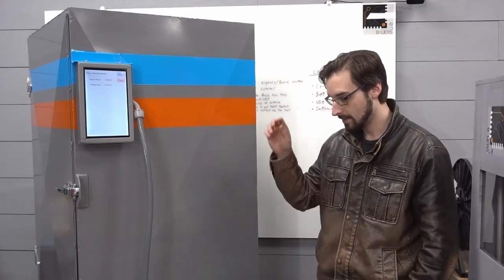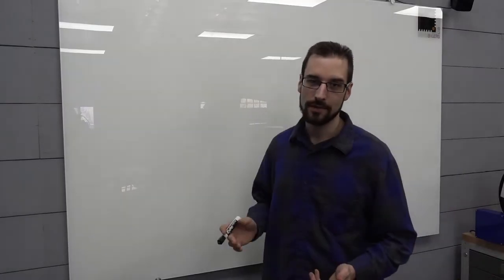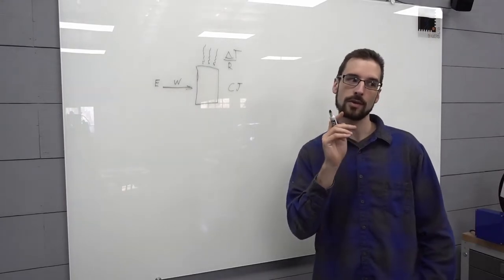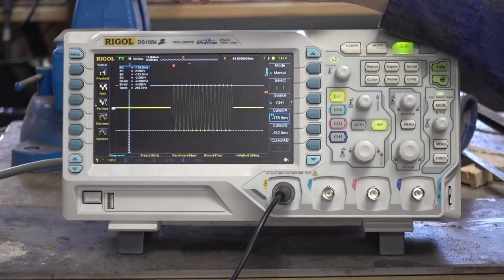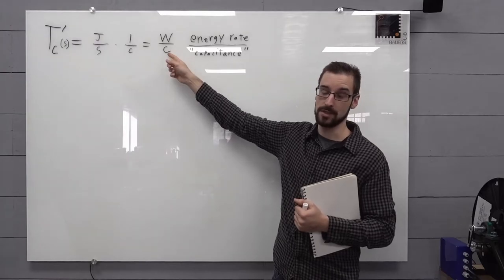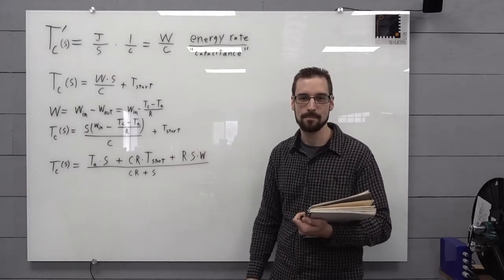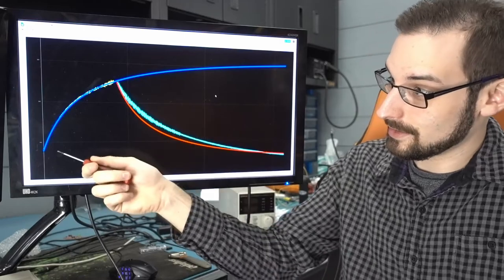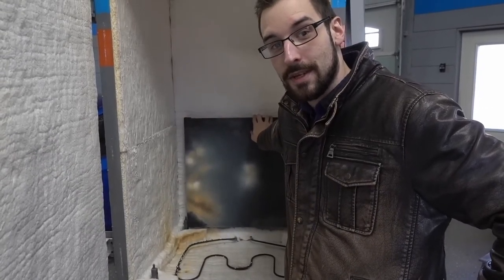Lab Oven (Part 4) - Test to Failure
We begin testing the lab oven and working through the math of the control system.